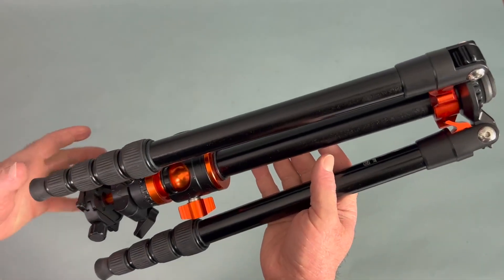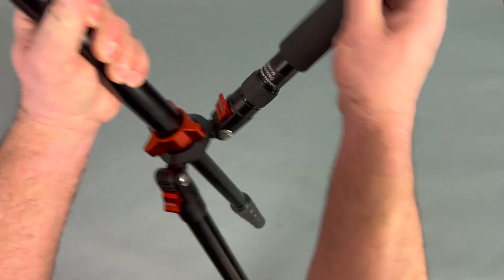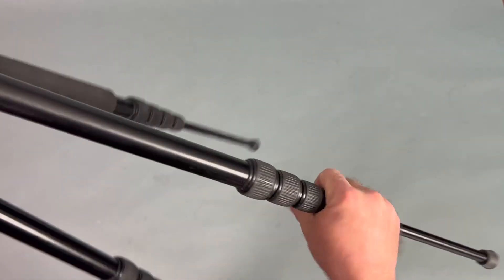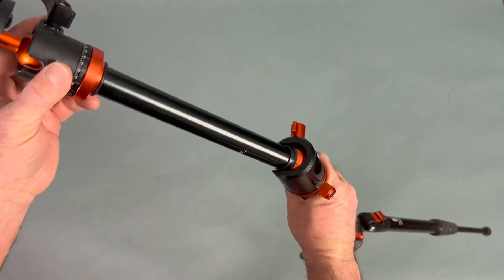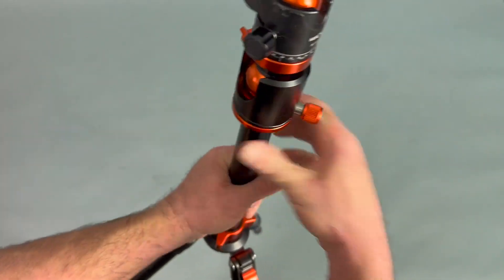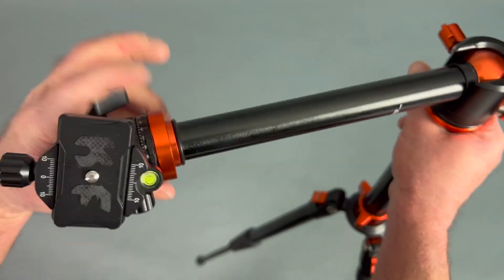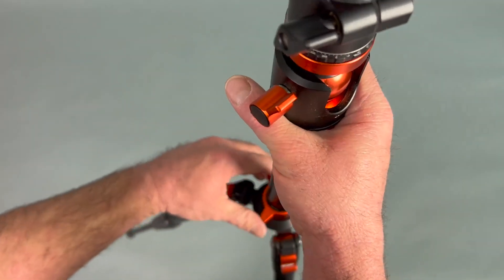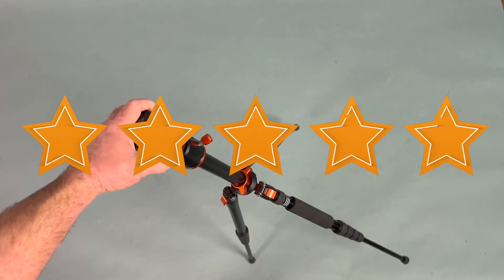K&F Concept 67 inch Camera Tripod Horizontal Aluminum Tripods Portable Monopod Review